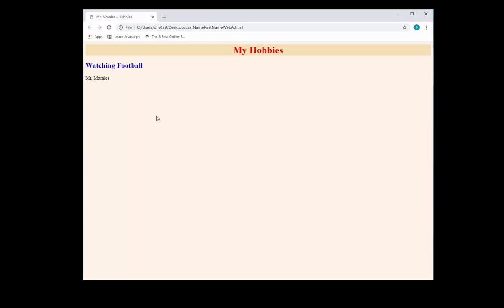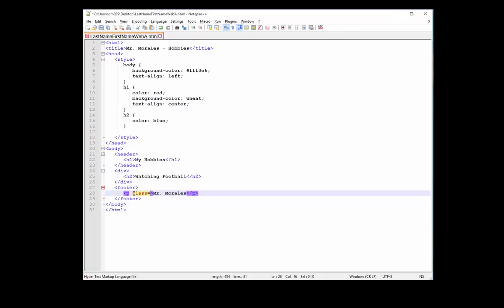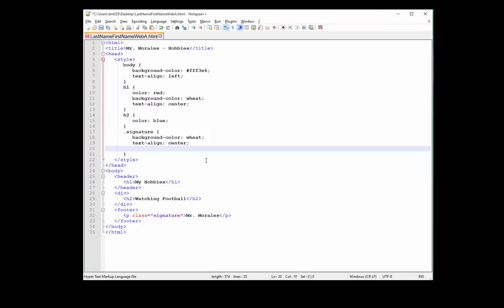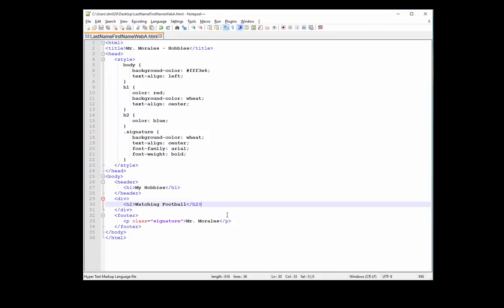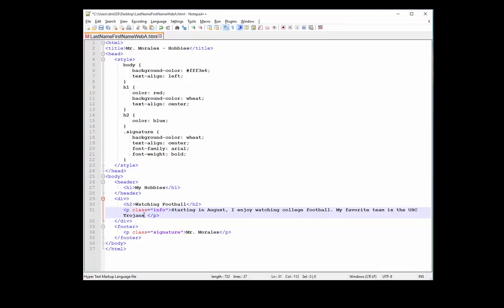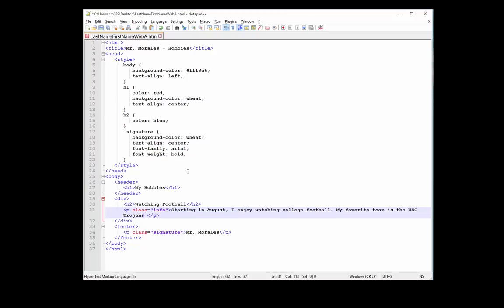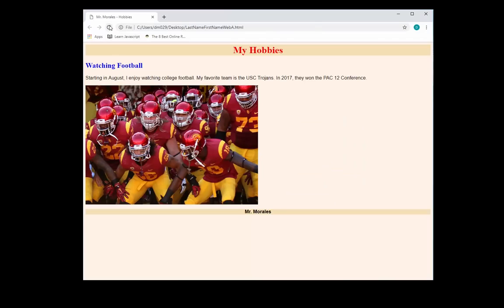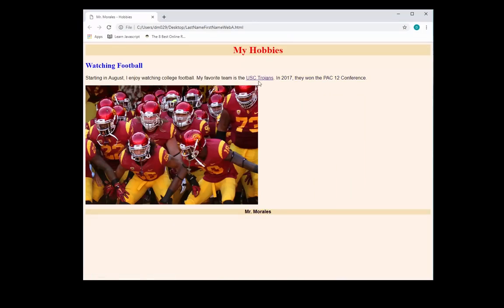Intro to HTML and CSS (part 2)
This video presents basic HTML and CSS concepts. It is part 2 of the series.